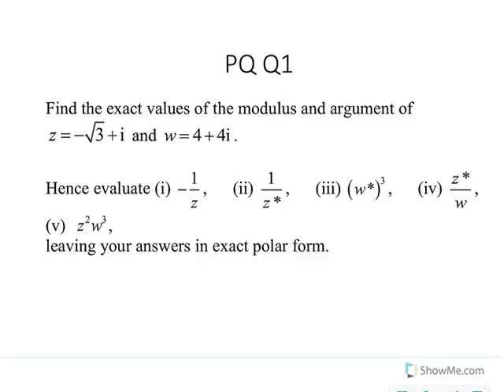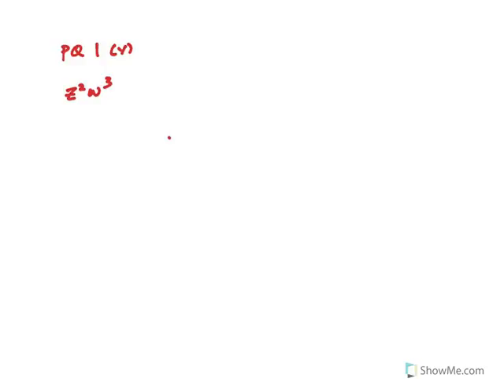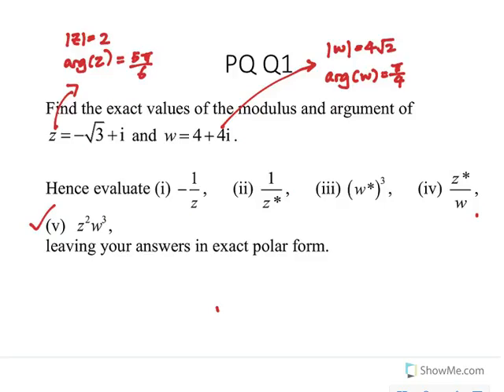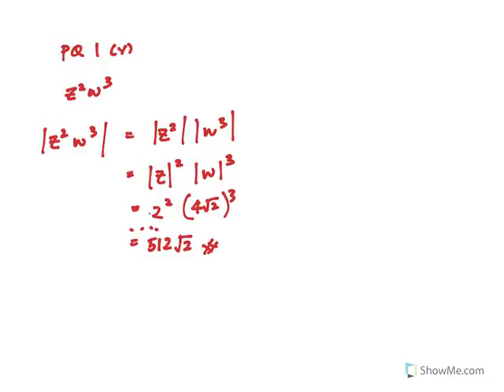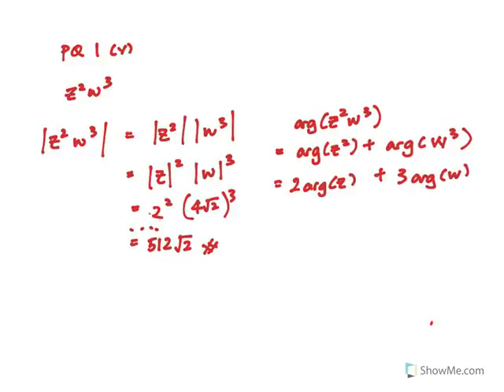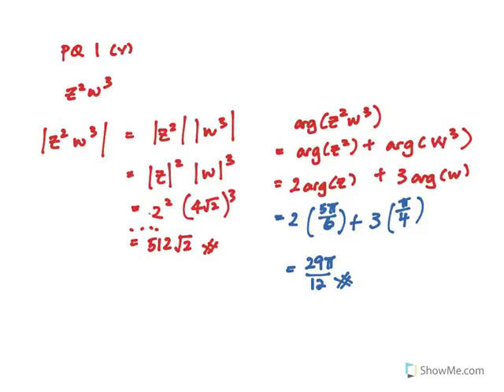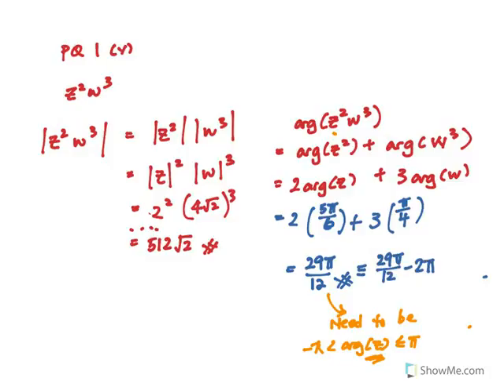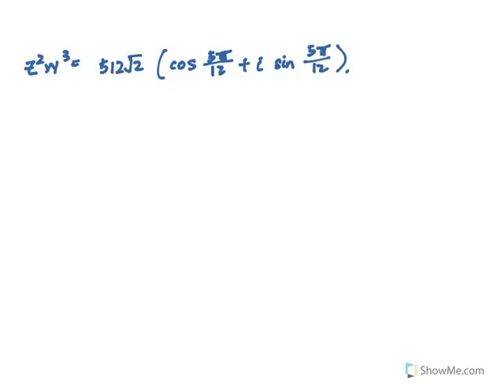2018 Complex Tutorial PQ 6 (v)